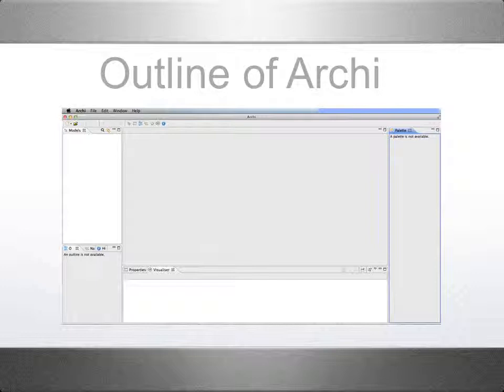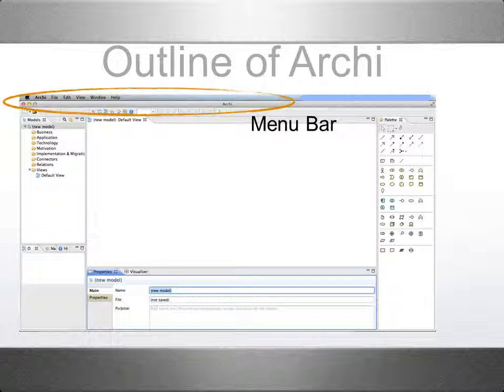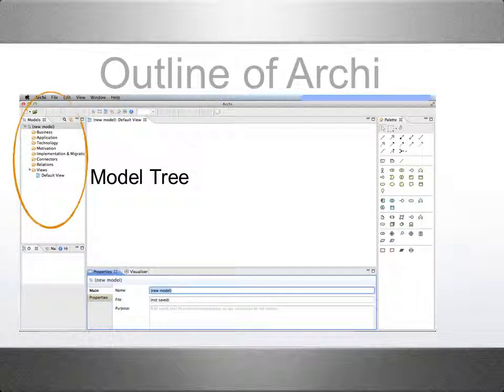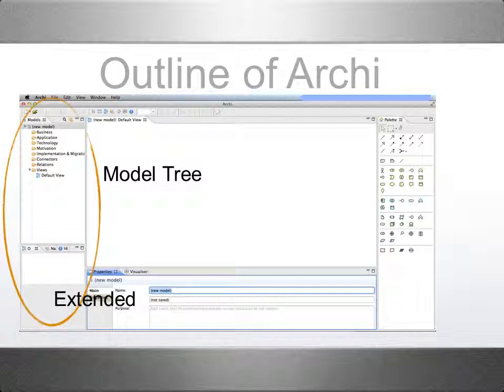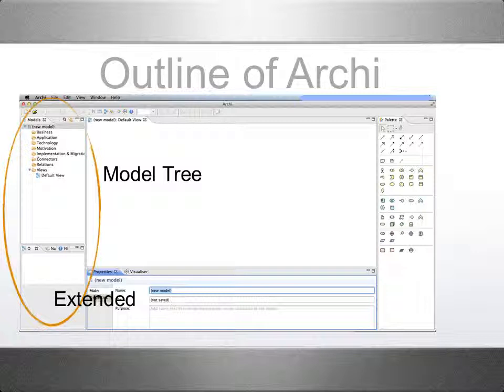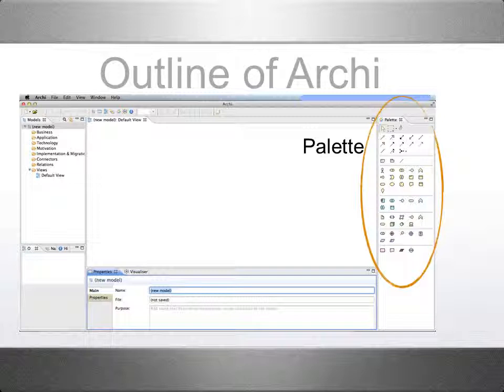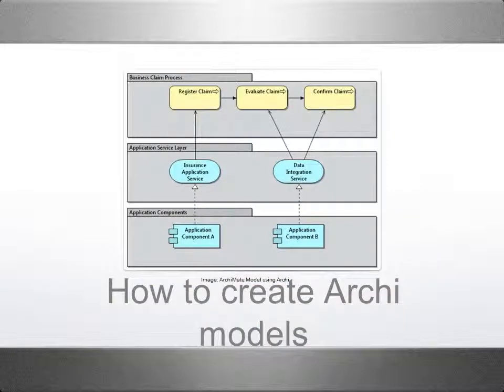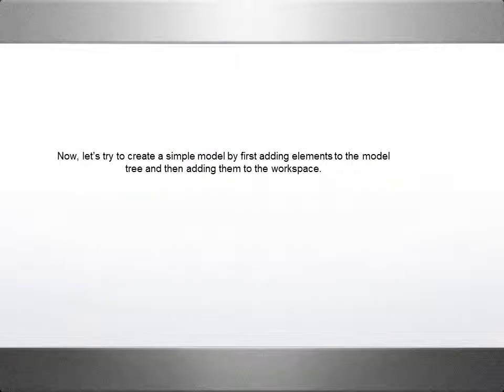JISC Benefits Realisation Programme Introduction to Archi Recording